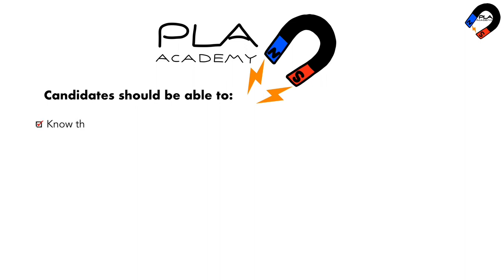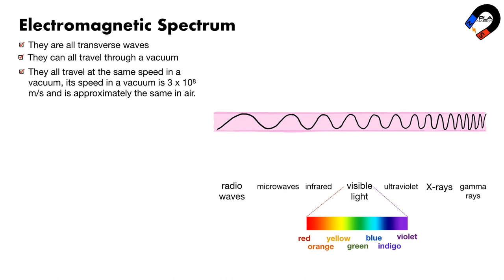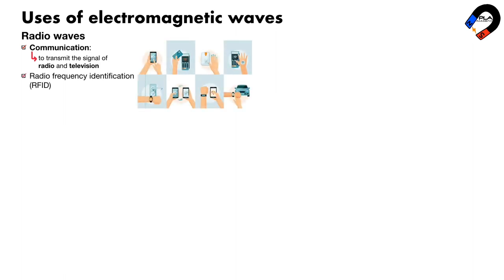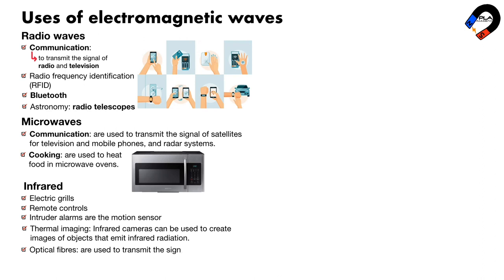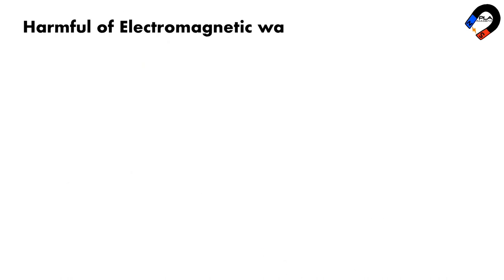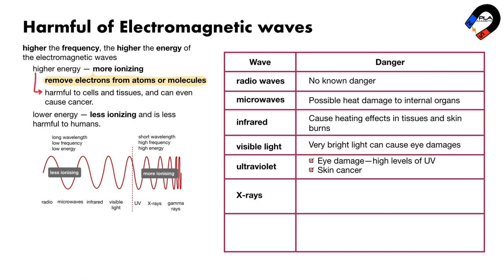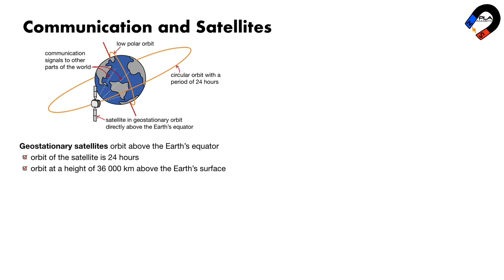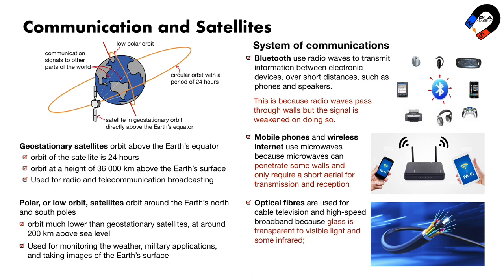Electromagnetic spectrum for IGCSE Physics, GCE O level Physics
0:00 introduction
0:55 Electromagnetic spectrum
3:07 Uses of electromagnetic waves
6:37 Harmful of electromagnetic waves
9:42 Communication and satellites
11:46 Digital and analogue signals